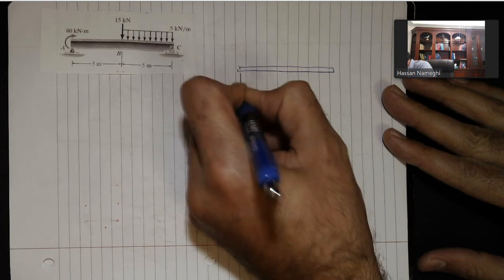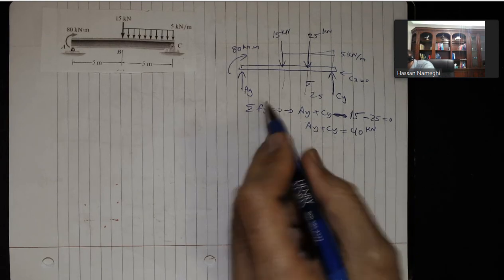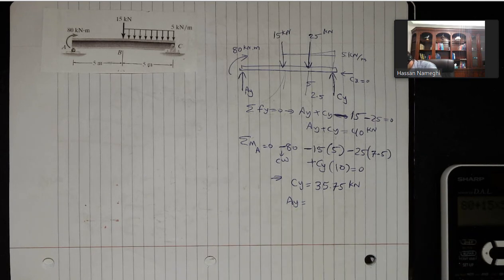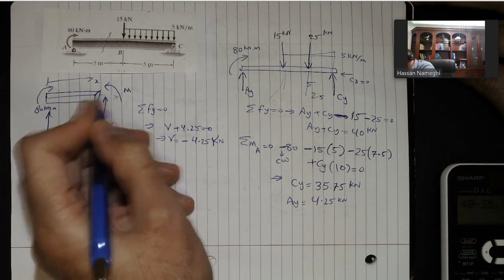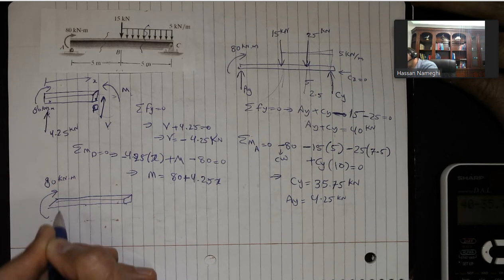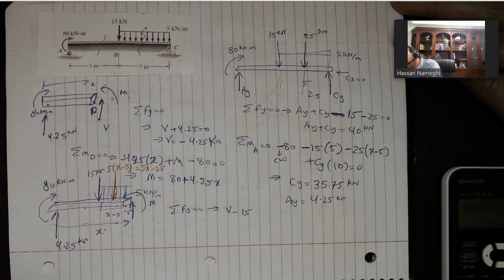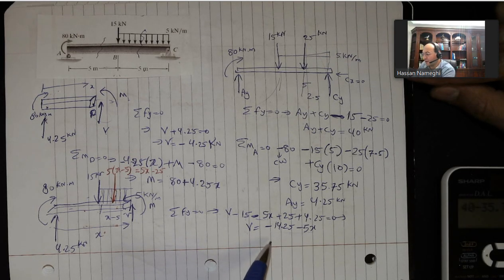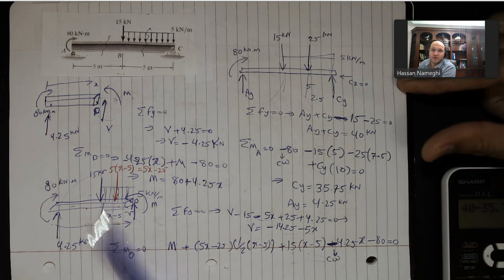Example of Shear Force - Bending Moment